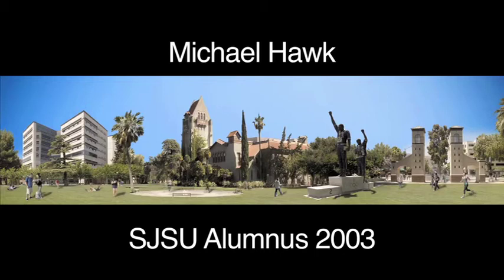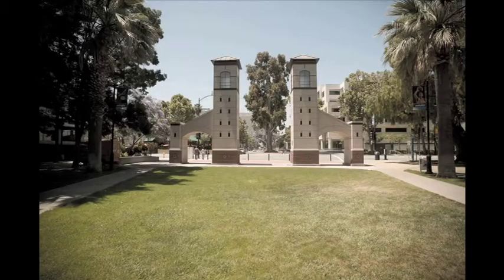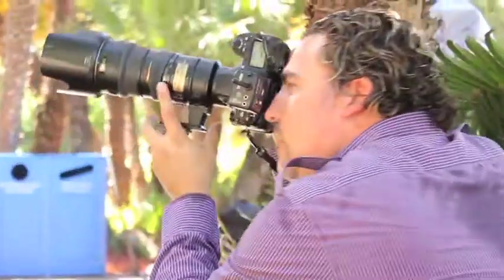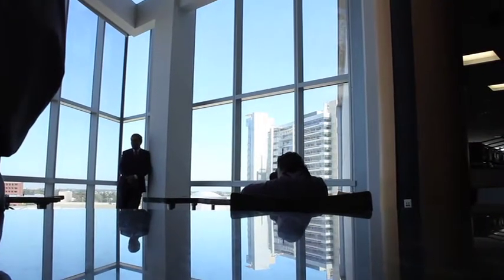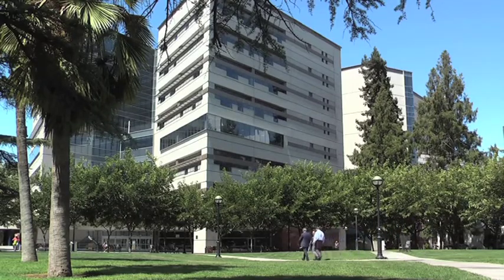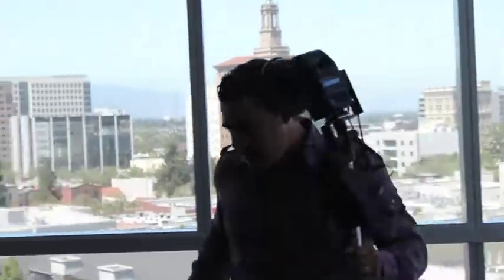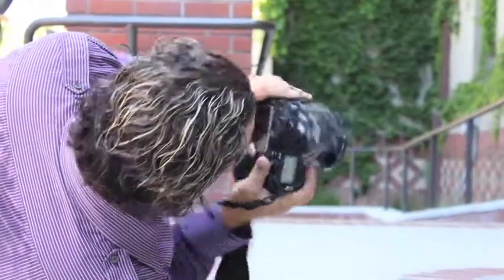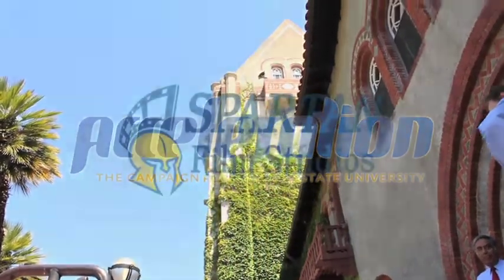Alumnus Michael Hawk on photographing SJSU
In an original composite photo featured in the upcoming Acceleration campaign newsletter, photographer Michael Hawk, Photography '03, skews reality to capture the true essence of San José State's energetic campus. In this video, Michael explains what went into making the image, and and why he loves shooting for his alma mater.